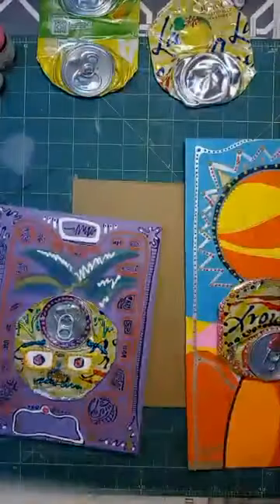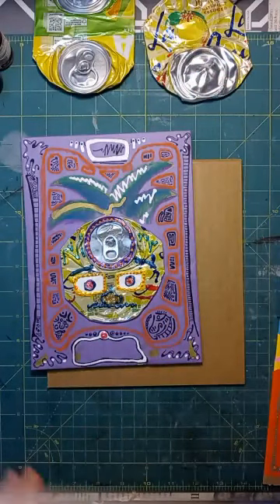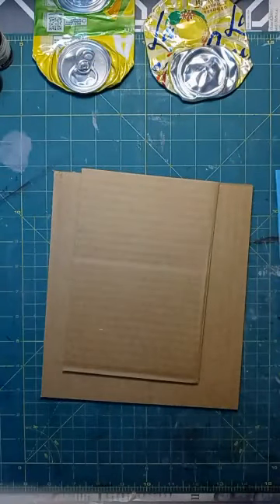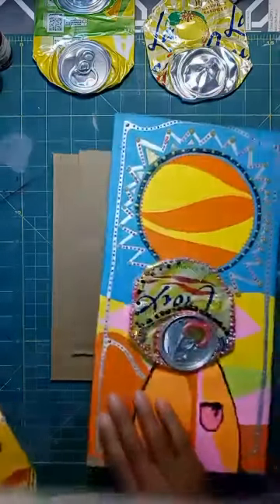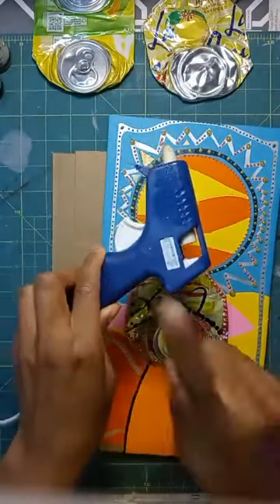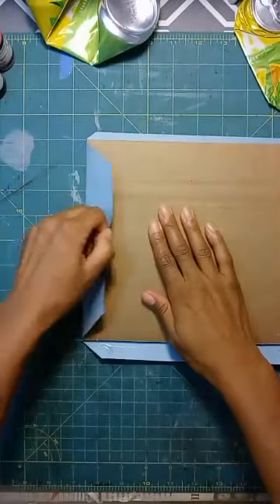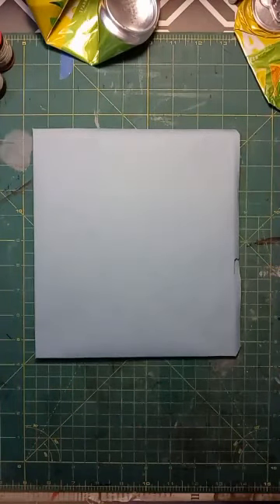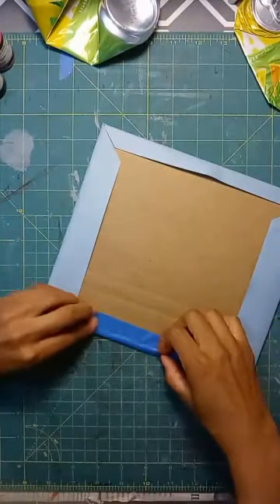CAP at Home: Didier Triglia Can Art with Ms. Rachel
Didier Triglia Can Art with Ms. Rachel

Materials:
Soda Cans
Acrylic Paint
Cardstock Paper, Poster Board, Cardboard
Construction Paper
Paint pens and or Puff Paint
Hot Glue
Markers, Crayons, and/or Colored Pencils

Instructions:

1. Crush cans: squeeze the can so the top bends down one direction and the bottom bends up the opposite direction. Lay the can on a flat surface and step on it to flatten. Watch out for sharp edges.

2. Design a background for can on rigid poster board or cardboard. It may be helpful to lay the can where you intend to glue it on the board and design your background around the can.

3. Hot glue can to the background you’ve created.

4. Paint the can.

*Join us for more LIVE CAP at Home art projects next week, Mon. through Thursday here on Facebook Live at 4pm (or on Instagram and YouTube)!

Pause
-24:55
Additional Visual Settings
Enter Watch And ScrollCast to Chrome CastClick to enlarge Unmute